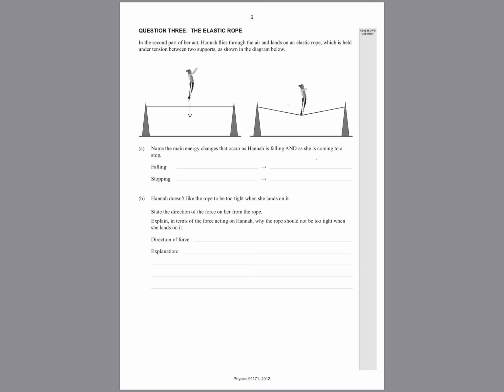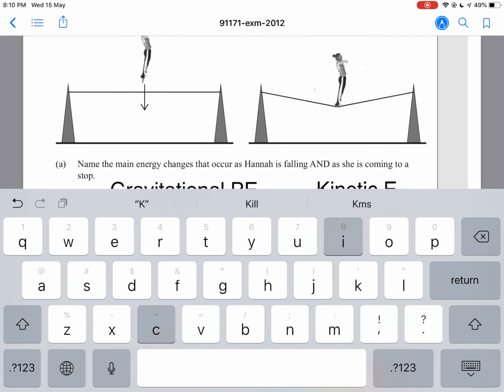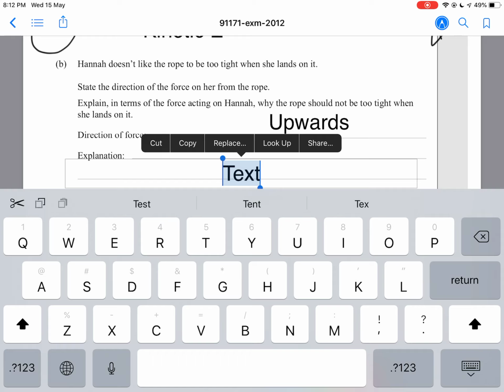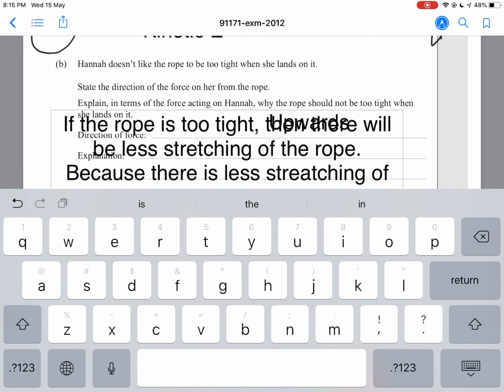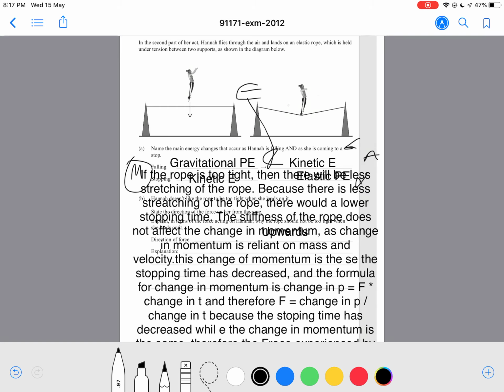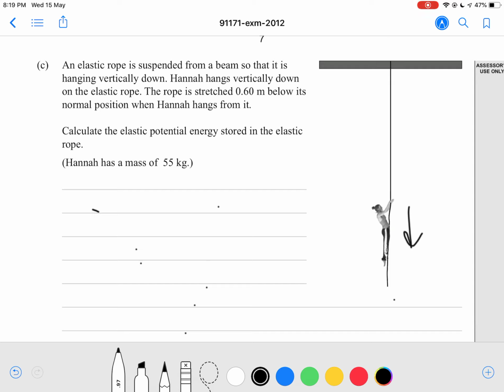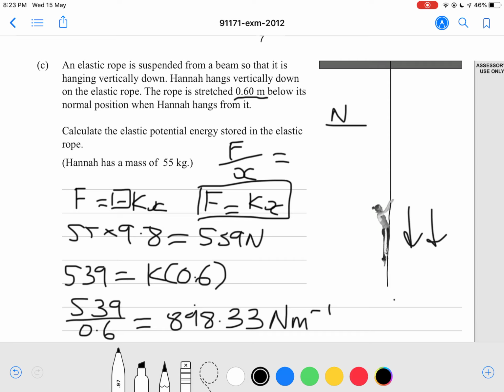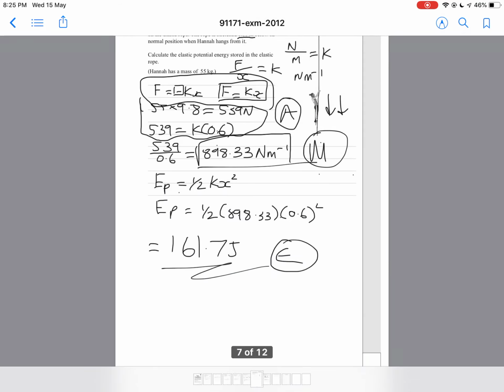2012 level 2 mechanics NCEA QUESTION THREE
Question three for level 2 2012 mechanics paper ! Enjoy